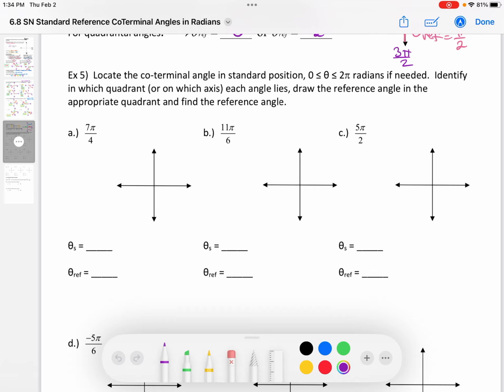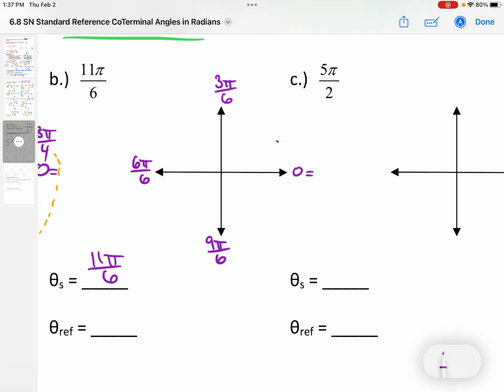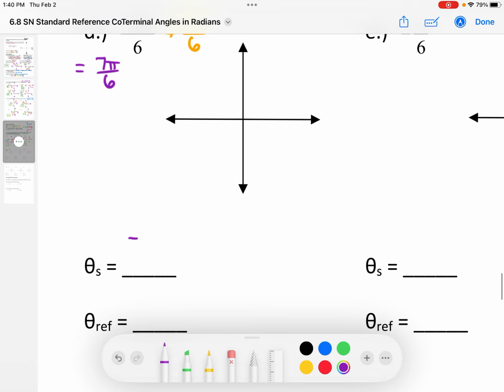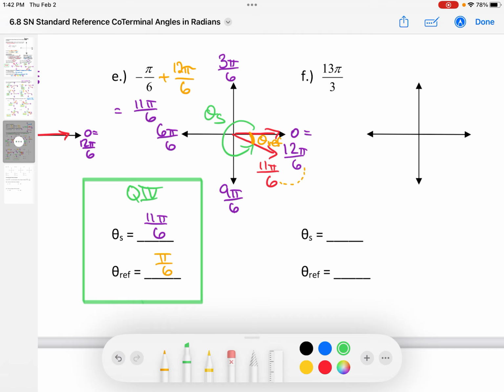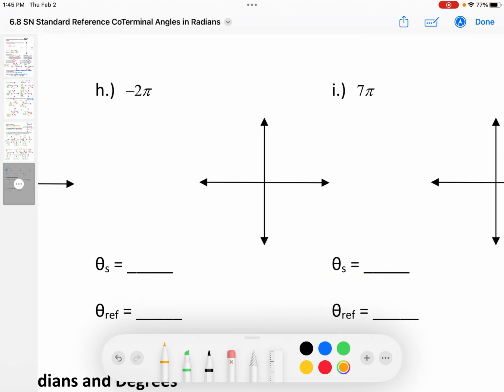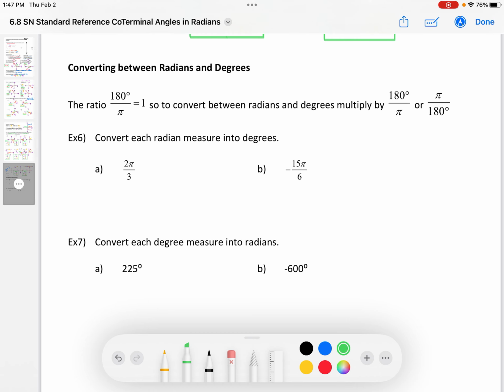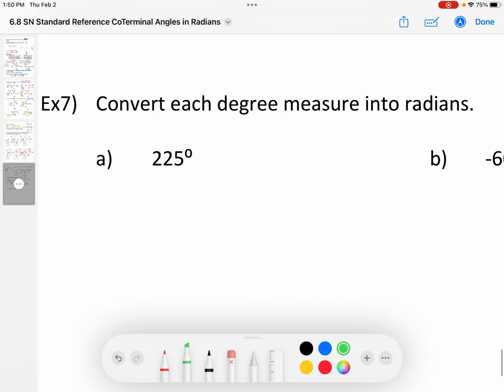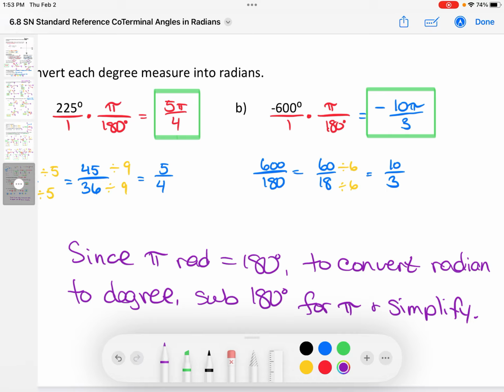6.7 "Standard, Reference, & Co-terminal Angles in Radians" Notes Pt. 2